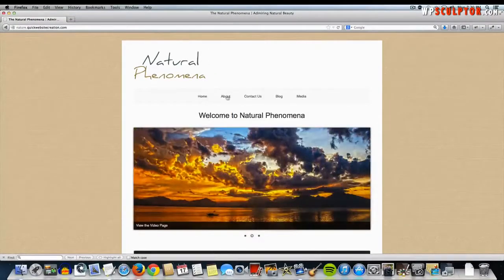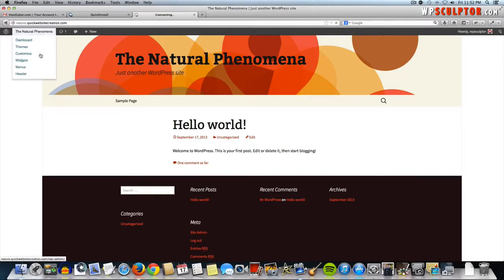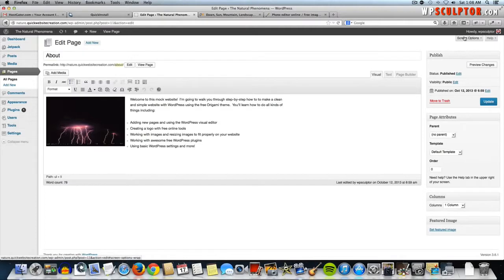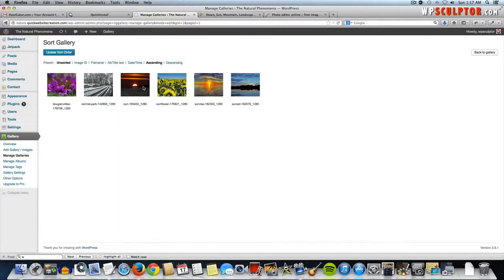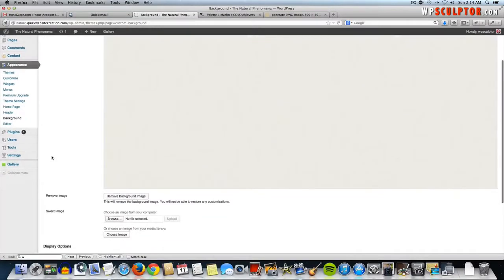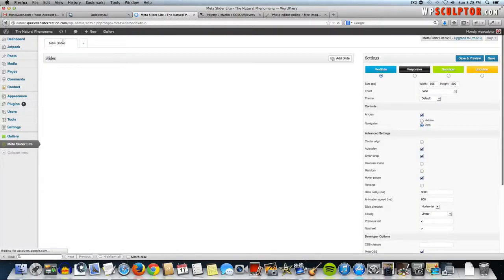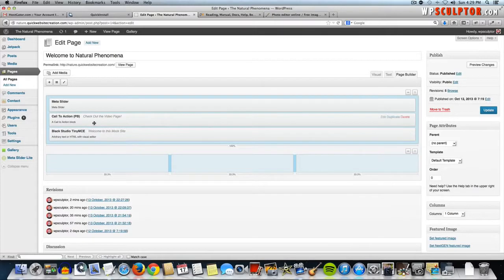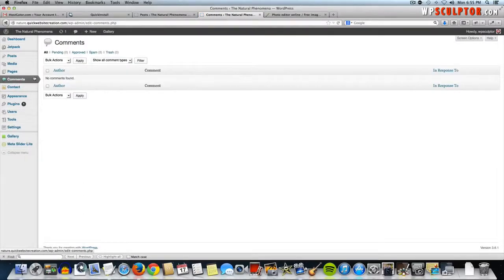How To Make a Website with WordPress CUSTOM!